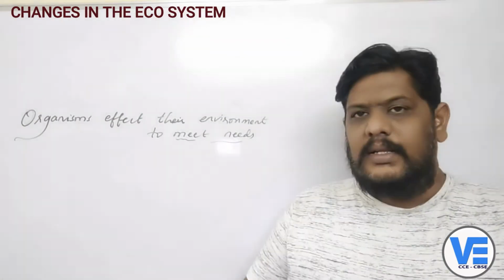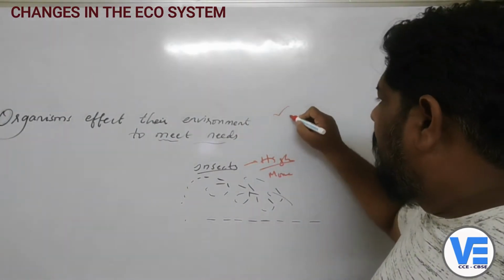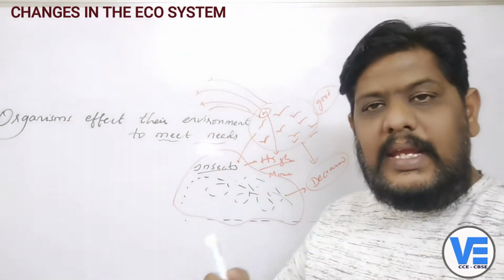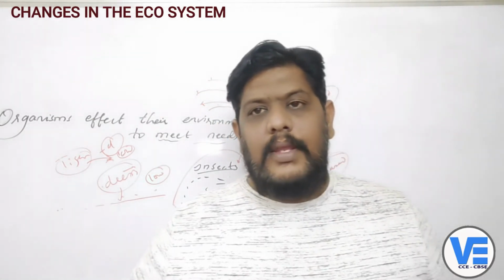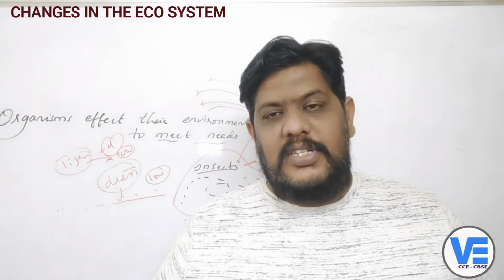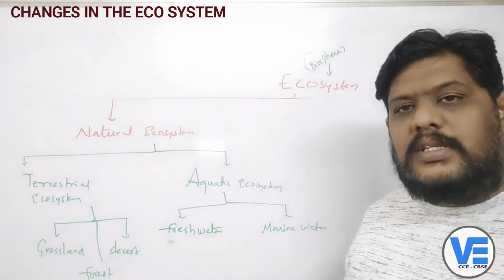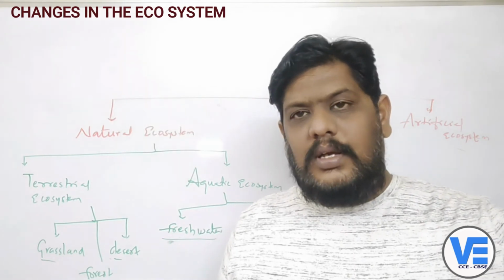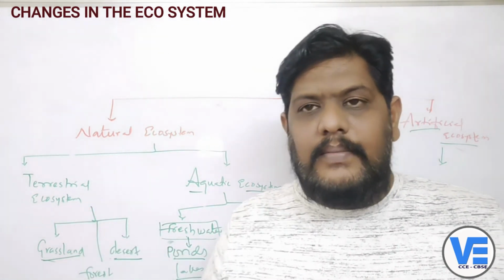Different Ecosystems ll changes in eco system ll 8th biology ll CCE